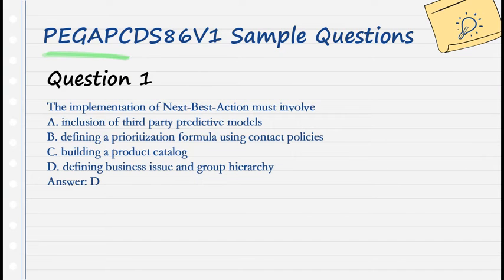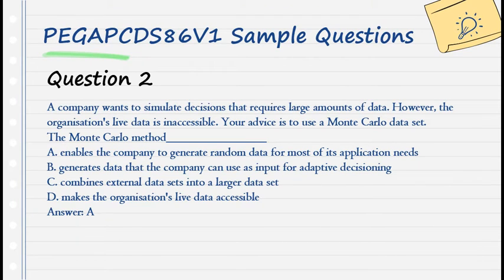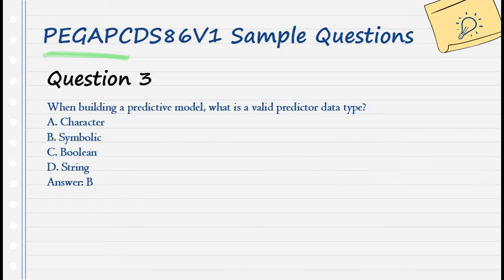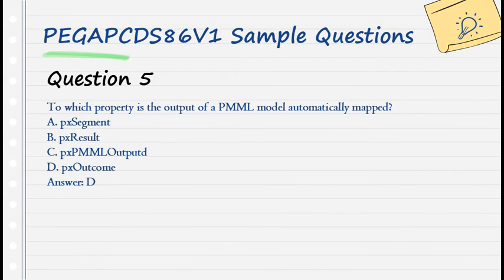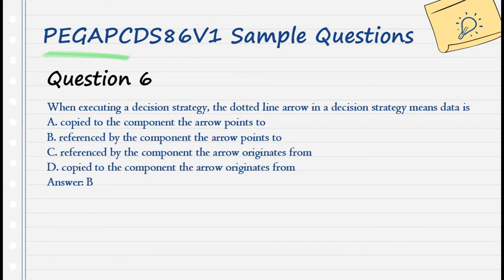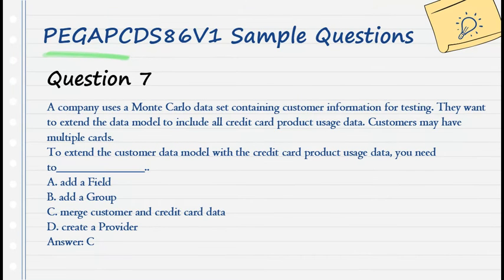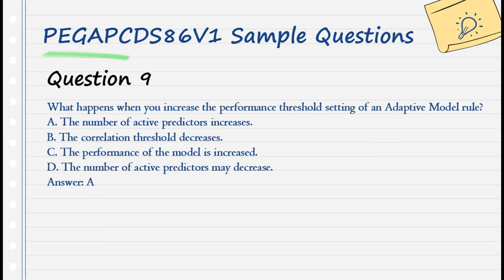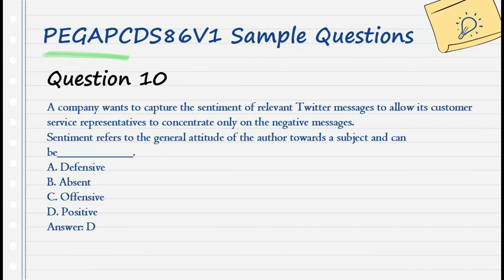PCDS Version 8.6 PEGAPCDS86V1 Real Dumps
You can study PEGAPCDS86V1 Real Dumps to best prepare for your Pega Certified Data Scientist (PCDS) 86V1 exam. It is highly recommended to practice PEGAPCDS86V1 questions and answers so that you can pass your PEGAPCDS86V1 exam successfully.Passcert guarantees your 100% passing in the real PCDS exam in the first try.